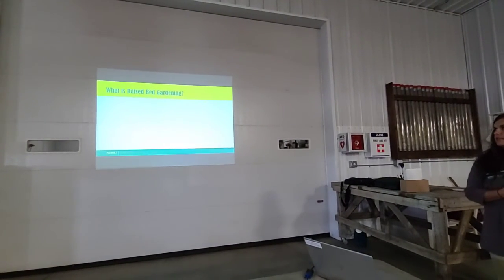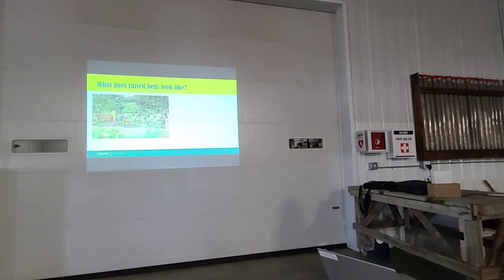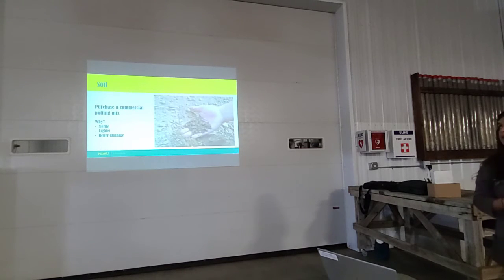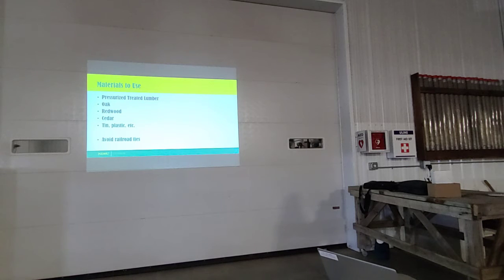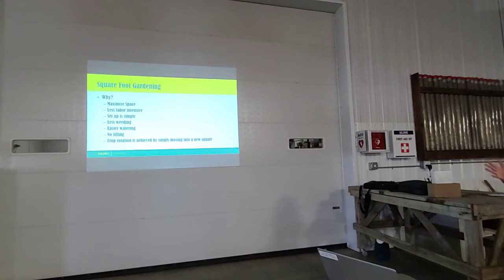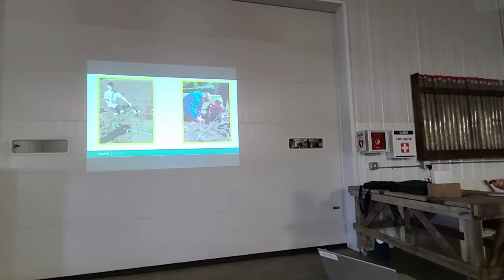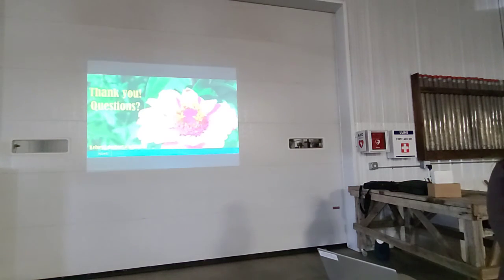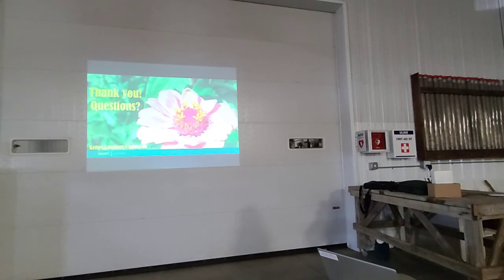UCOW 2022 Raised Garden Beds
Kelsey Deckert of NDSU Extension explains the benefits of having raised beds in your garden.